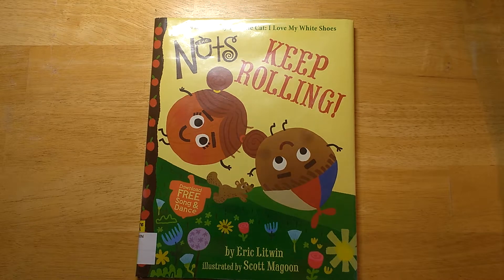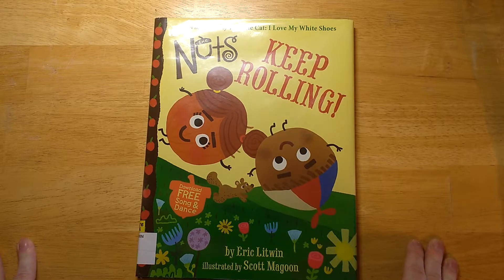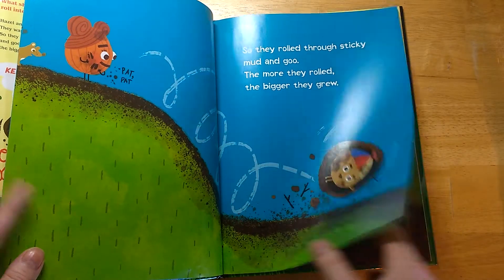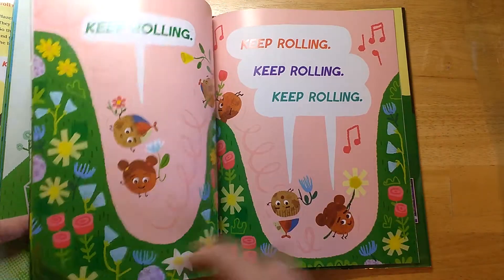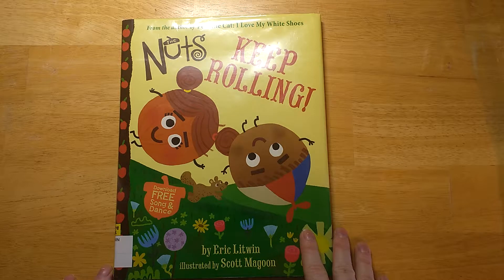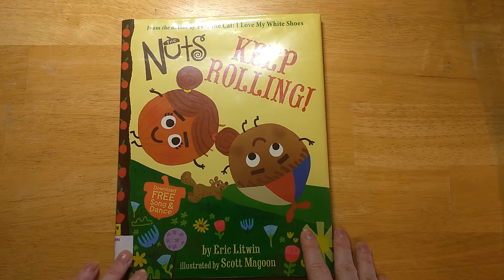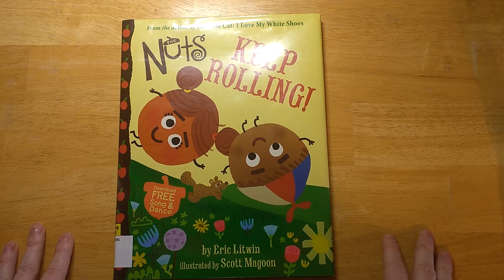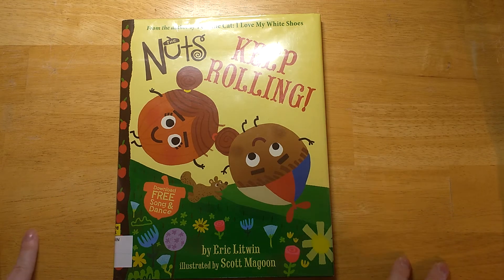The Nuts Keep Rolling: Picture Book Review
The Nuts Keep Rolling, by Eric Litwin and Scott Magoon.  Published by  Little, Brown, and Company, 2017.